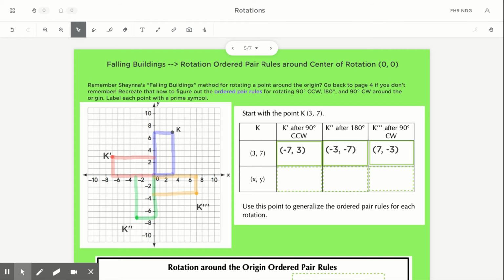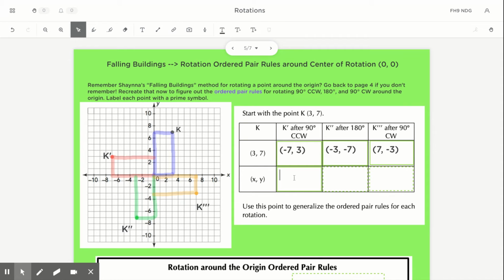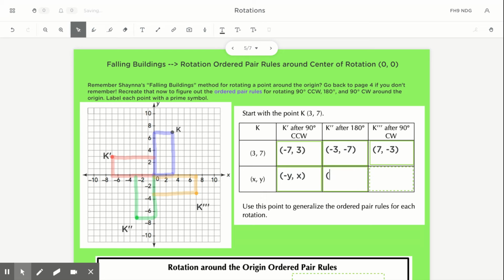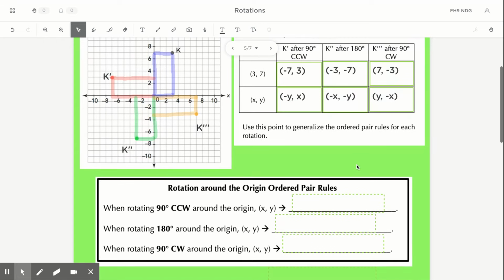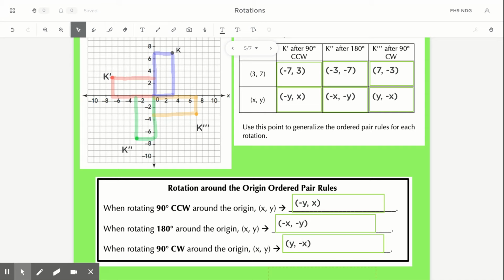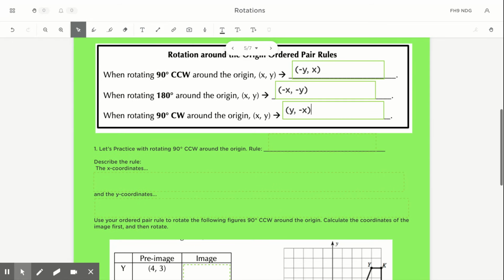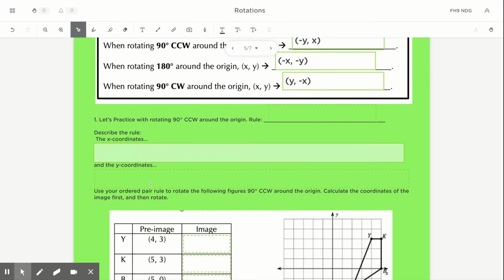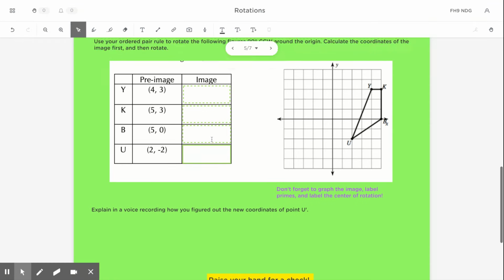Figuring out rotation ordered pair rules